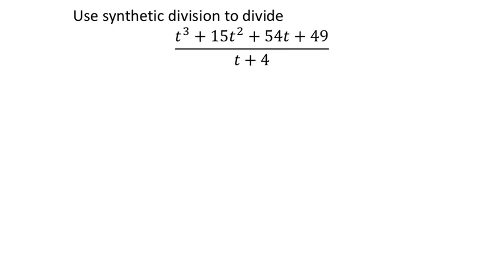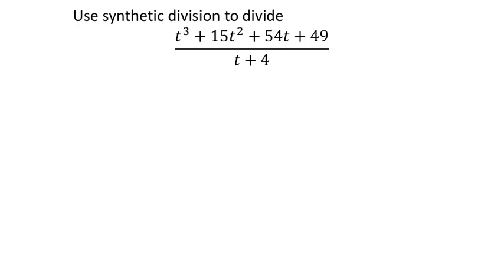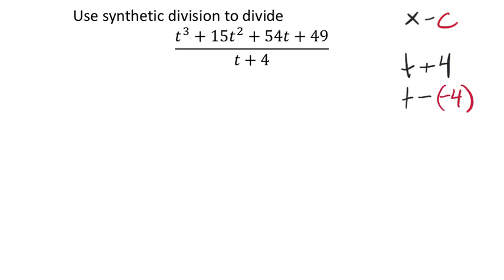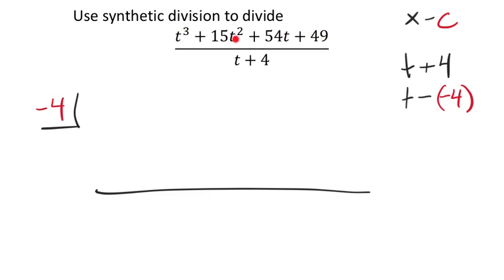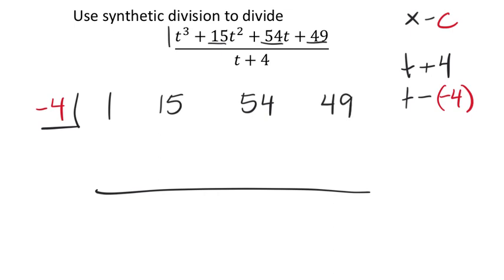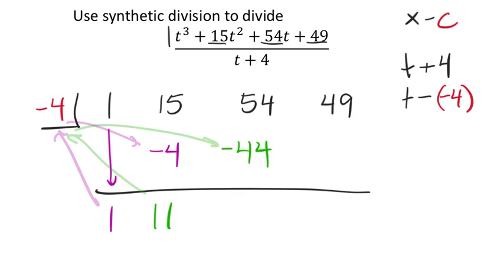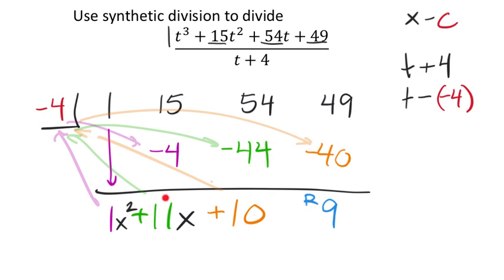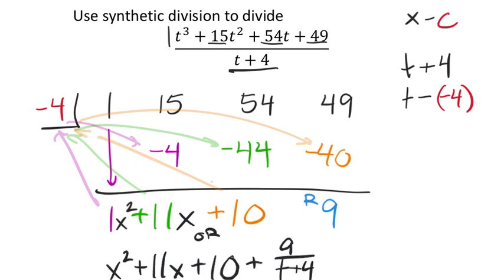Synthetic Division: An Example